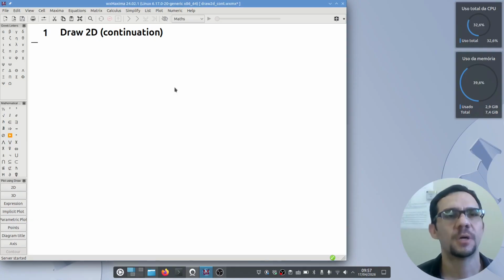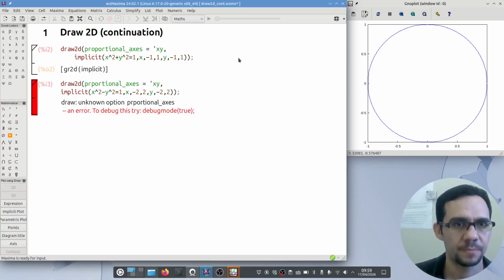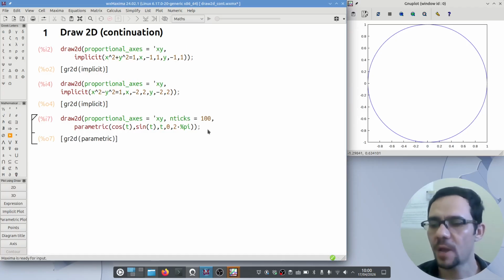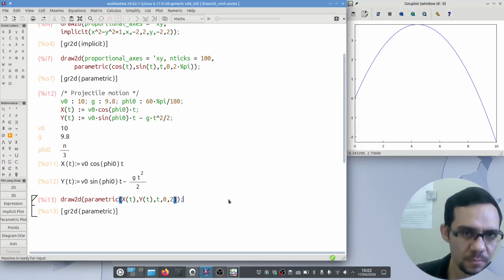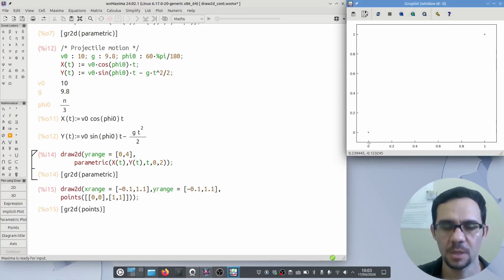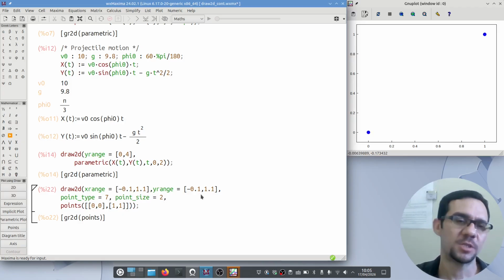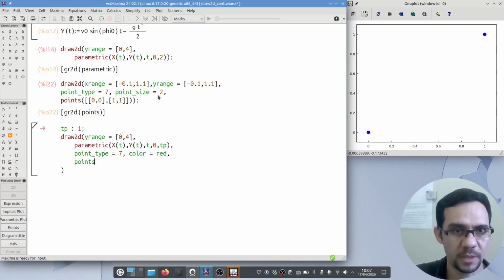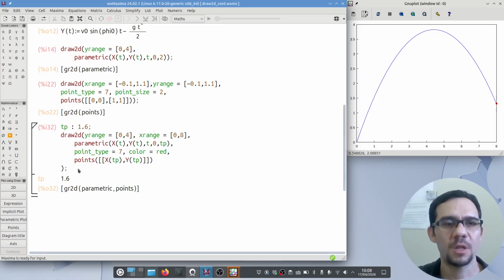Maxima software: Draw - part 2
In this video I show how to generate figures with the "implicit", "parametric", and "points" modes of the Draw package.